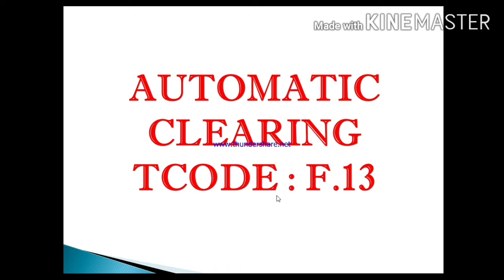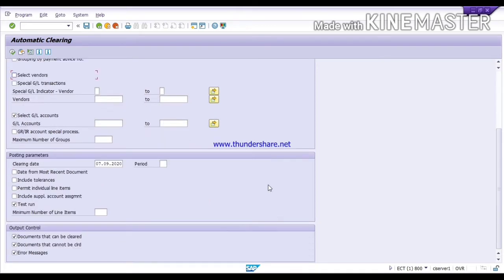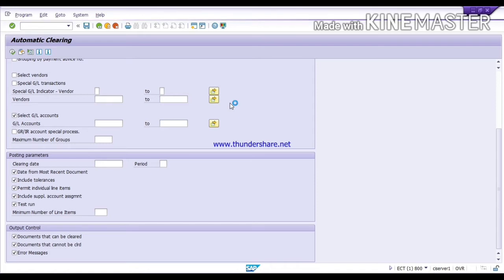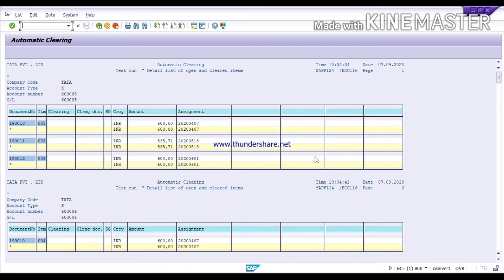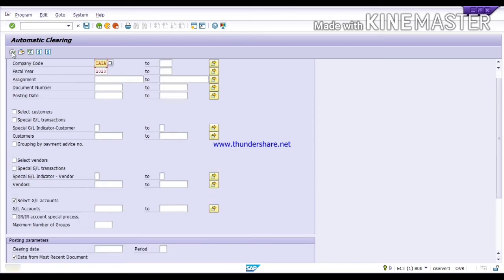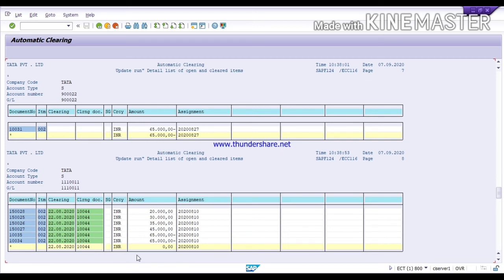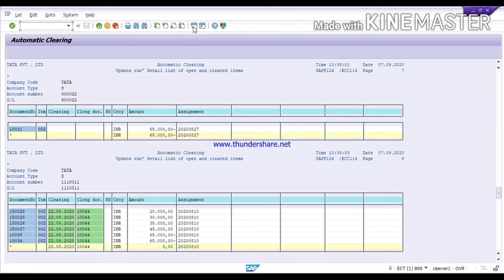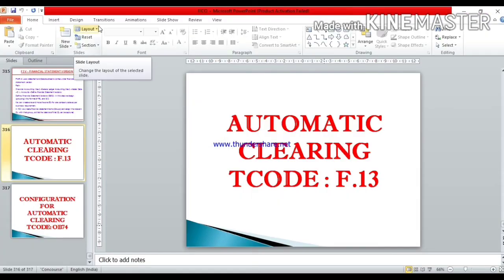SAP-FICO SESSION 97||HOW TO DO AUTOMATIC CLEARING IN SAP-FICO IN ENGLISH|| USE OF TCODE (F.13)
Hi friends,
About this video:

2. SAP FICO: End User, Implementation and Post Implementation Guide
3.
4. SAP ERP Financials And FICO Handbook
5.Sap Fi/ Co Demystified: Questions And Answers
6. SAP: How to Write an Interface Functional Specification (The Consultant's Guide Series Book 2)
7.SAP ERP FICO (Financial Accounting and Controlling)
8. SAP R/3 Transaction Codes: SAP R3 Fico, HR, MM, SD, Basis Transaction Code

About this channel:
This is a platform to build your career. Here you will learn SAP-FICO Realtime training. We will explain the concept and each and every process step by step practically for beginners and experienced. SAP-FICO is very vast module and here we will learn all topics.
JOB VACANCIES DETAILS:
In this channel you will get to know about new vacancies related to PVT. sector and government sector. We will provide SAP fico opportunity also in this channel you will know about work from home jobs.